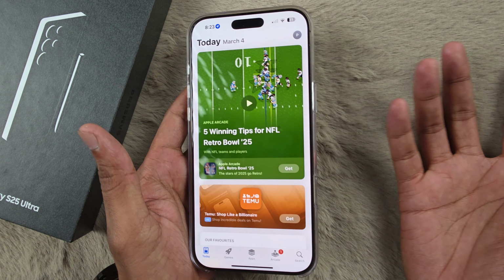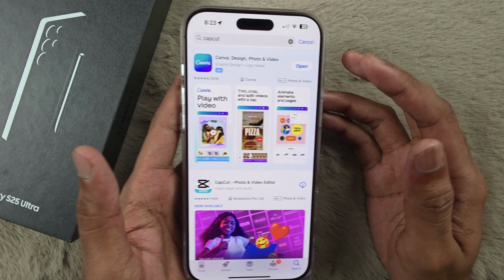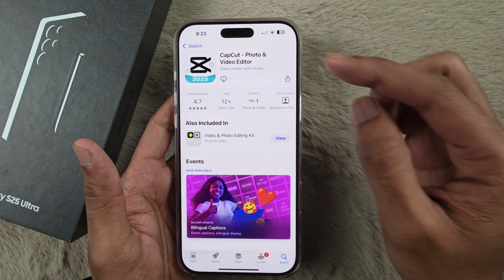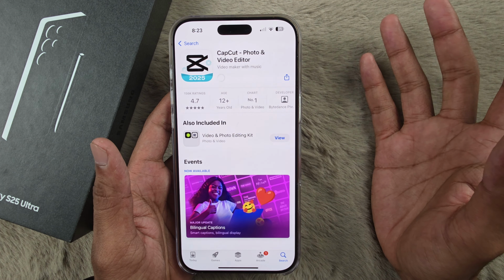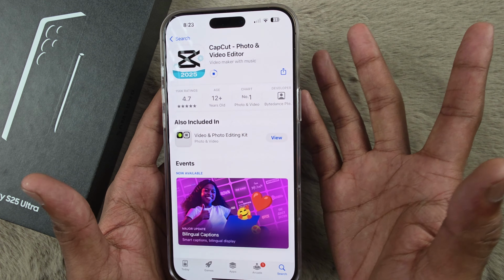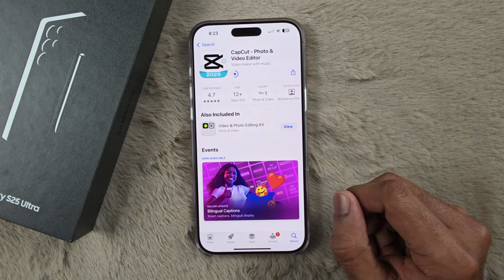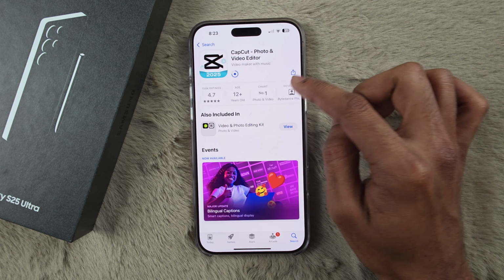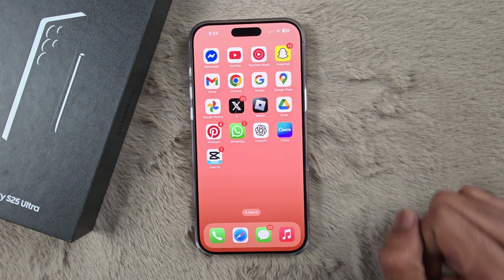How to Download & Install Capcut on iPhone & Android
In this video, I am going to show you how to download and install CapCut on both iPhone and Android. Follow this easy guide to get the app on your device and start editing your videos.